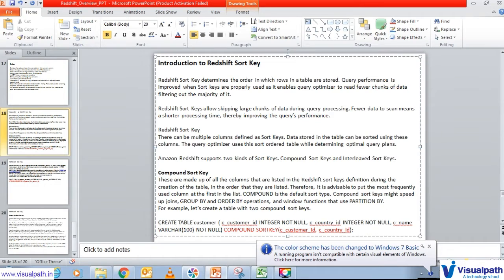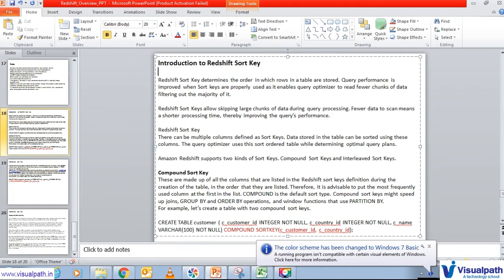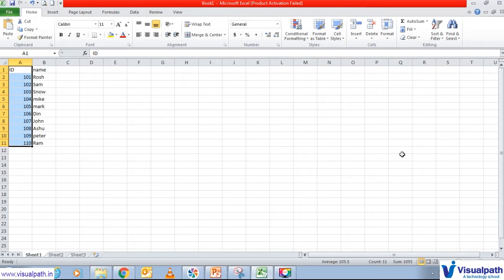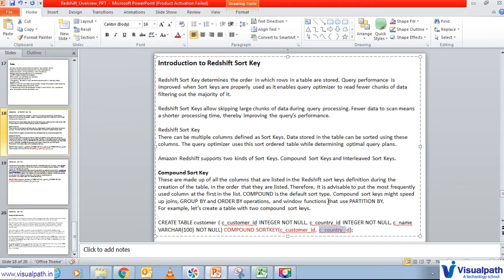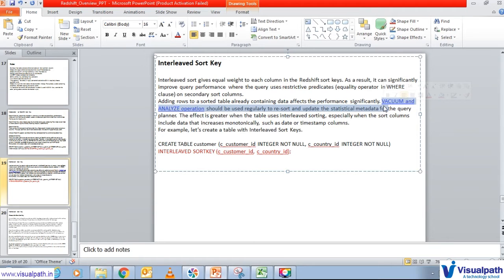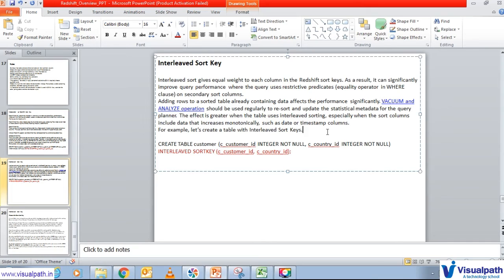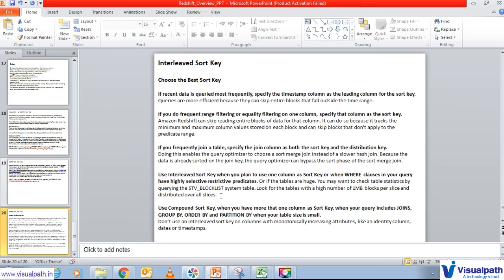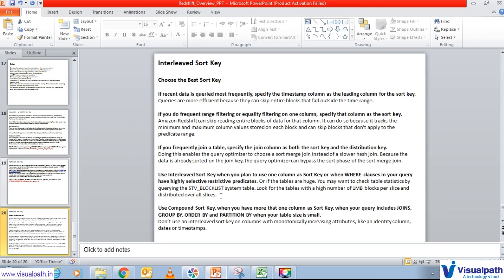#4 Sort Keys in Redshift | Amazon Redshift Tutorials | Visualpath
In this tutorial we are going to discuss Sort Keys in Redshift

We cover the following topics in this Amazon Redshift Course from Basic to Professional Level:

Amazon Redshift
1.Redshift Overview
2.Architecture
3.Distribution Style
4.Sort Keys
5.Vacuum
6.Run Vacuum Analyze
7.WorkLoad Management
8.How To Connect
9.Access Management
10.Analyze
11.AWS Management Console
12.Redshift Console Walkthrough